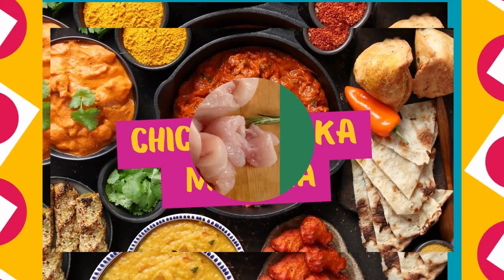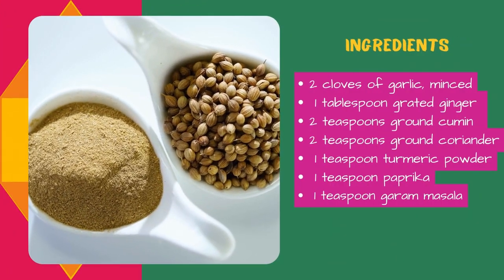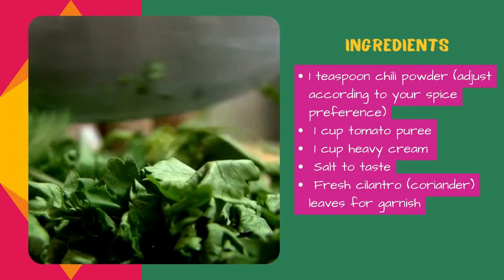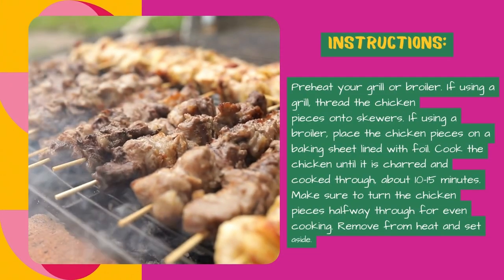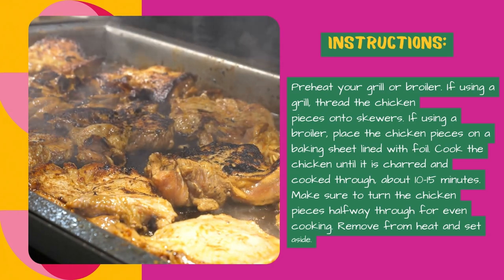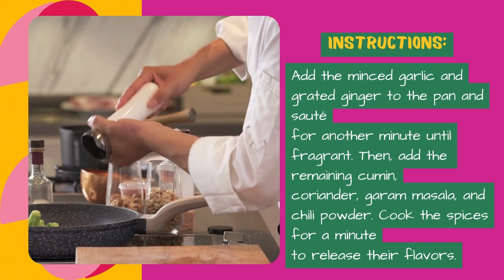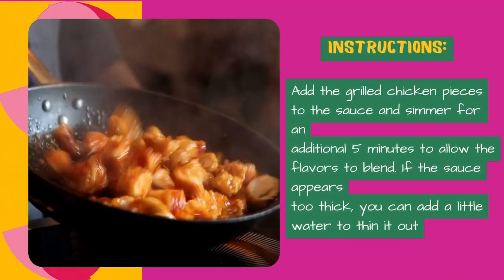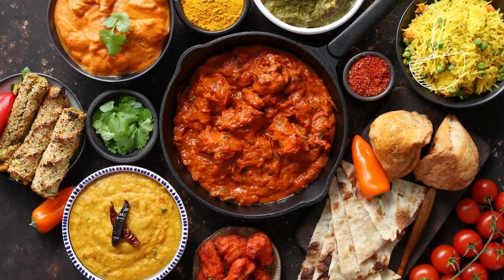Irresistible Tikka Chicken Masala: A Foodie's Dream!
"Delicious Tikka Chicken Masala Recipe - Easy and Flavorful!"

In this mouth-watering video, we present to you an incredible recipe for Tikka Chicken Masala! Get ready to embark on a flavor-filled journey with this delicious and easy-to-make dish. Whether you're a seasoned chef or a cooking enthusiast, our step-by-step instructions will guide you through the process of creating this aromatic masterpiece.

Prepare your taste buds for a symphony of flavors as you marinate succulent chicken pieces in a delightful blend of Tikka spices. Watch as they sizzle and char to perfection on a hot grill or stovetop, infusing the meat with a smoky essence that will leave you craving for more.

Next, we dive into the rich, velvety Tikka Chicken Masala gravy. With aromatic spices, tangy tomatoes, and creamy yogurt coming together, each spoonful is a burst of heavenly indulgence. This vibrant sauce beautifully coats the tender chicken pieces, creating a harmonious medley that will surely make your taste buds dance with delight.

To enhance the experience, we provide handy tips and tricks along the way, ensuring your Tikka Chicken Masala turns out nothing short of extraordinary. Whether you're hosting a dinner party or simply treating yourself to a homemade feast, this recipe is sure to impress even the most discerning palates.

So, why wait? Join us on this culinary adventure and create a tantalizing dish that will transport you to the streets of India. With its irresistible flavors and the ease of preparation, our Tikka Chicken Masala recipe is a must-try for anyone looking to add some spice to their cooking repertoire.